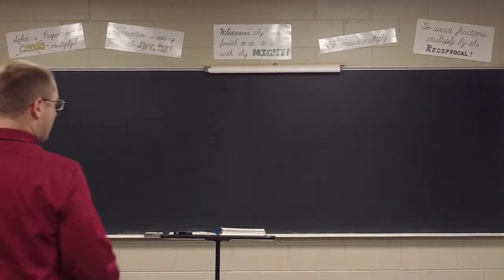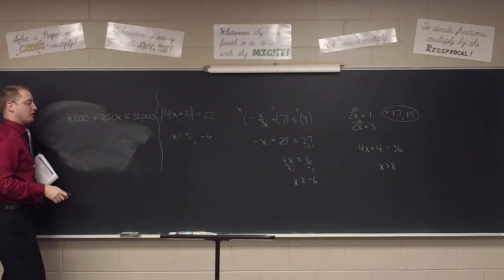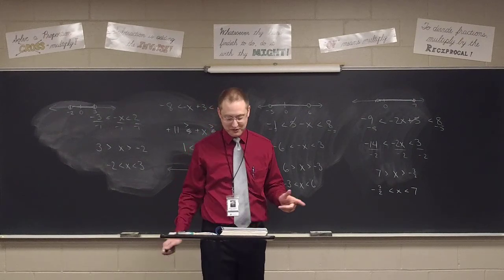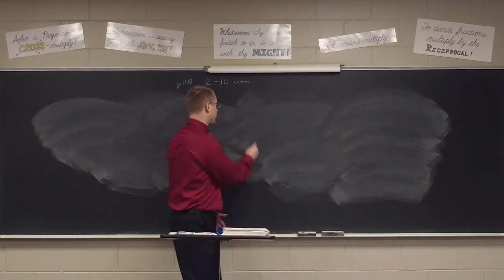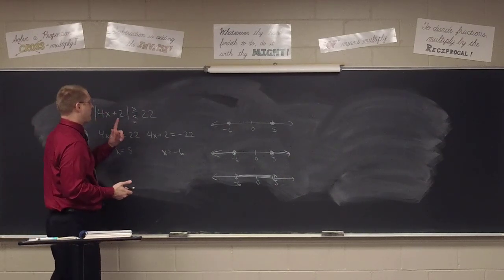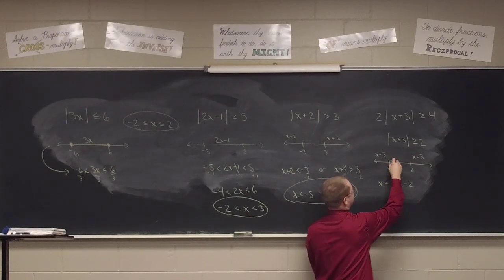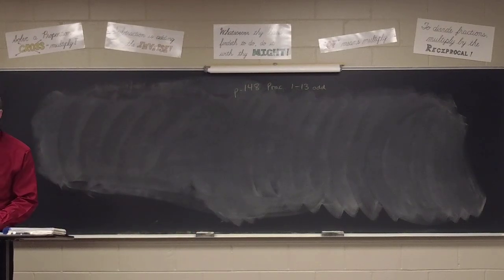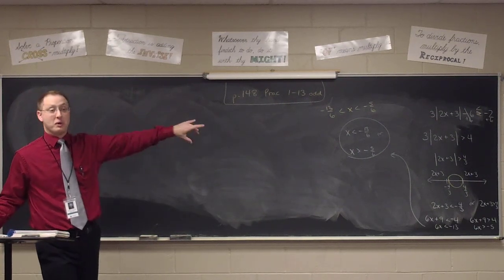Algebra I Lesson 132